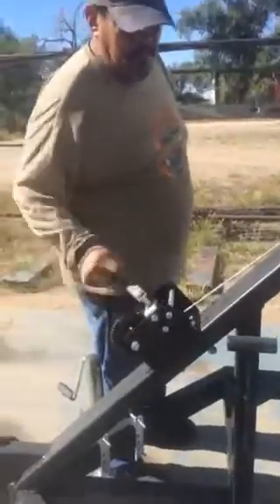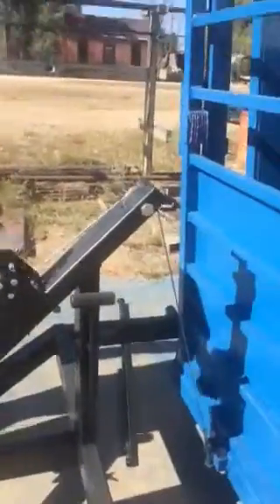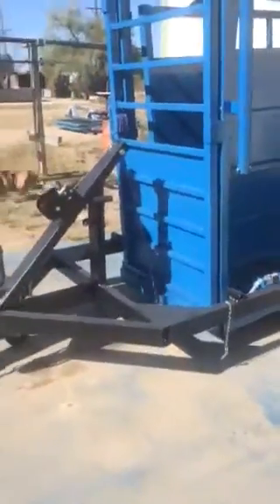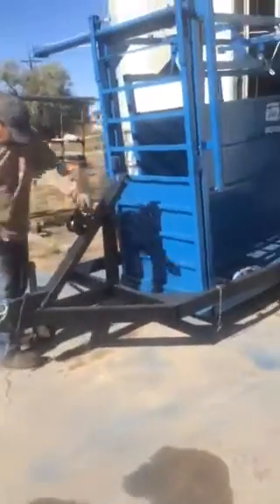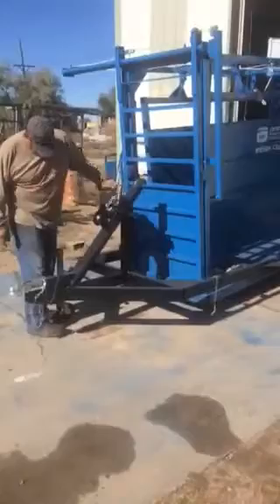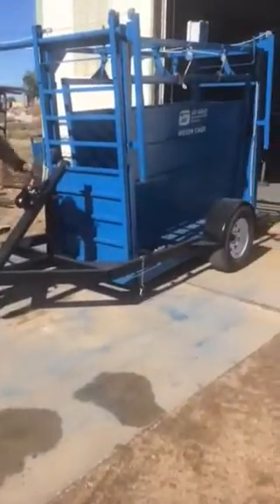Scale trailer weigh cage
Lbs scales trailer